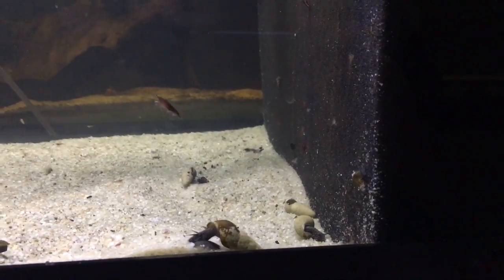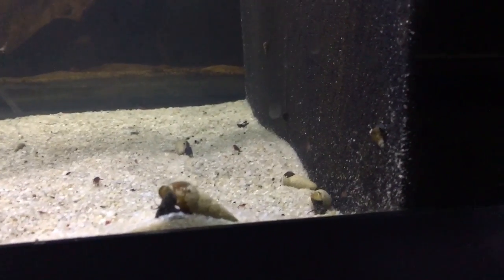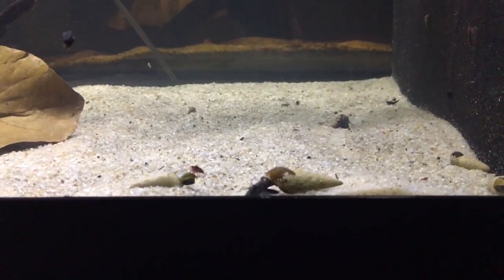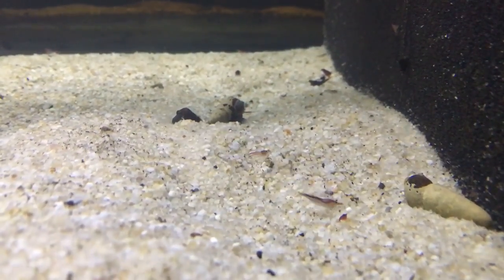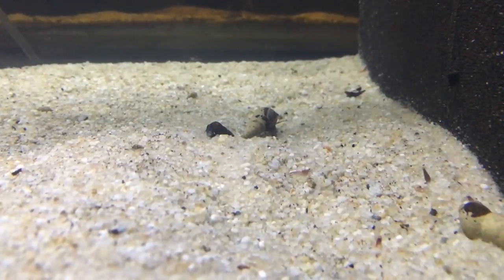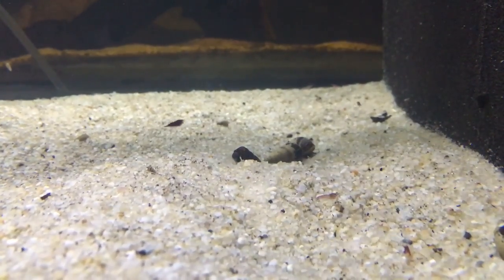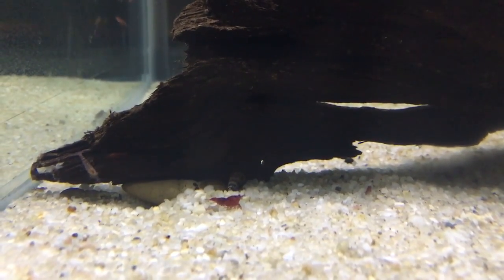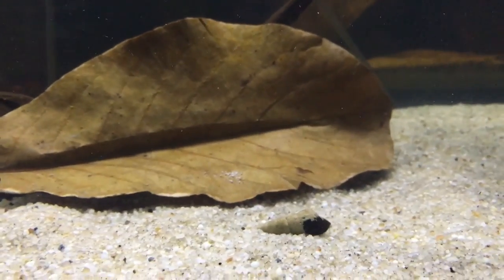Breeding Shrimp - Three (3) Reasons Snails are Essential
If you're looking for snails, please feel free to check out this link. I currently have chocolate rabbit snails, yellow rabbit snails, ramshorn snails and Malaysian trumpet snails

So, I wanted to do a video talking about one of my secret weapons when it comes to having a successful freshwater shrimp tank. If you are looking to care for and to breed freshwater shrimp, this video is a great foundation to start from.

Freshwater snails for the aquarium include rabbit snails, Malaysian trumpet snails, ramshorn snails and many more. Snails are essential to any shrimp aquarium for three primary reason:

1. Cycling

Shrimp are so tiny and produce little to no waste. The issue involving this fact is that the biological filtration needs ammonia to thrive and live. With out a source of ammonia, a shrimp tank will quickly go back through the cycling process.
Snails are an essential tool to help keep the biological filtration (bacteria) alive by produce an adequate amount of waste (which causes ammonia).

2. Clean up Crew and Poop Maker

Many of us shrimp hobbyists are notorious for overfeeding our shrimp. This can cause a multitude of issues include: ammonia spikes, shrimp eating fouled food and unwanted aquarium pests (planaria, hydra, etc.). Snails will gladly eat excess food that we may have overfed and prevent these previous problems.

Poop makers! What I mean by this is snails will poop. In their poop, I believe, is bacteria that will aid the shrimp in digestion. The poop will also provide a secondary source of food. Shrimp sometimes will not eat certain food but can graze on the digested remains of those same foods. It all works together for a healthy shrimp tank!

3. Gas Eliminators

I know what you're thinking since we just talked about poop makers but NO! haha Snails burrow in nature and find themselves deep into the substrate of the tank in not time. Since most shrimp tanks can not be siphon due to the amount of baby shrimp and type of gravel, snails are needed. Overtime, gas pockets will develop under the substrate due to debris gather up. If these pockets are released into the water, it can be extremely toxic to shrimp. Snails will burrow into the substrate, turn it and stir it up. This fact will cause these gas pockets not to form at all. The constant moving of the gravel will almost eliminate the chance of a toxic air pocket to occur.

I hope you enjoy this video and that someone learned a little something from it! Have a great week shrimp keepers and keep on shrimping :)